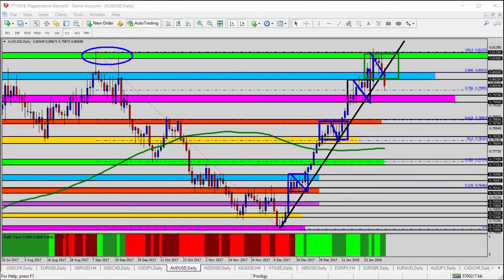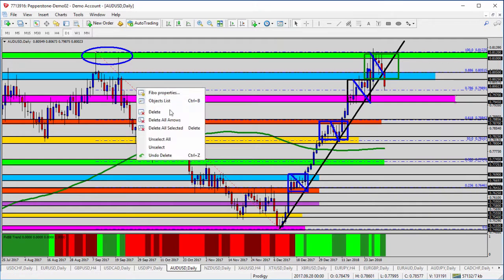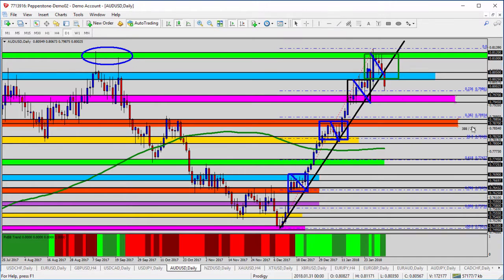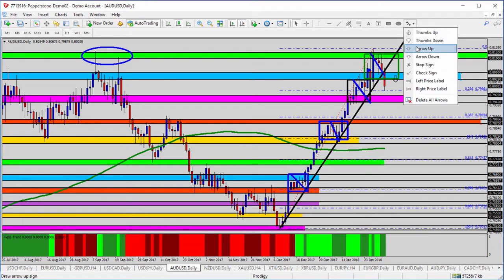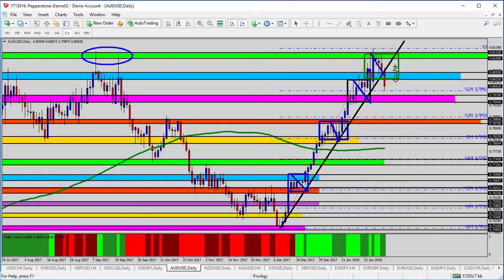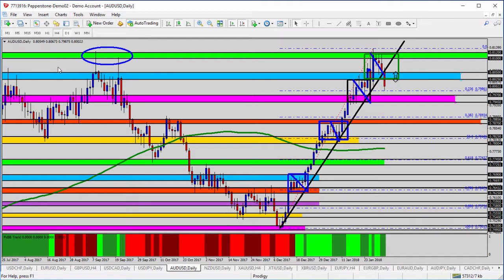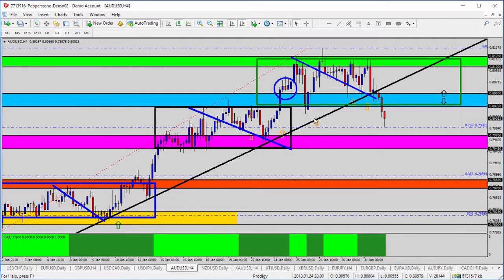Forex Update: AUDUSD Looking for Selling Opportunity Breaking Support Zone